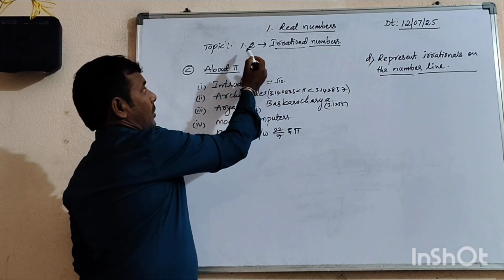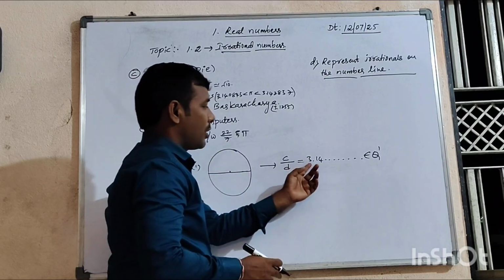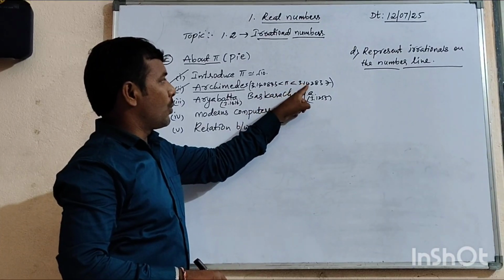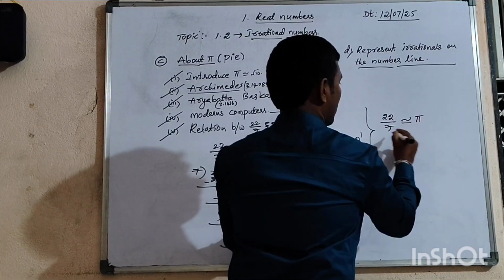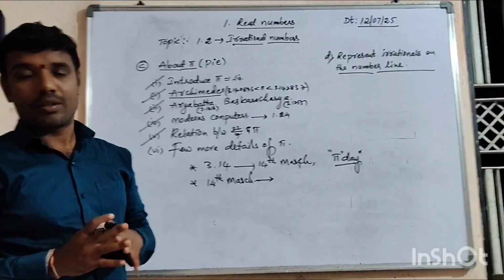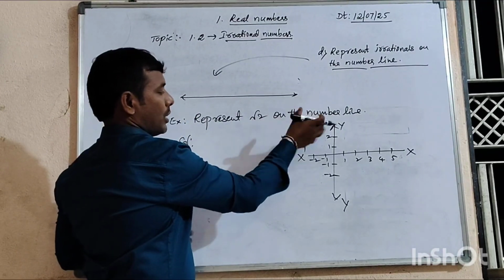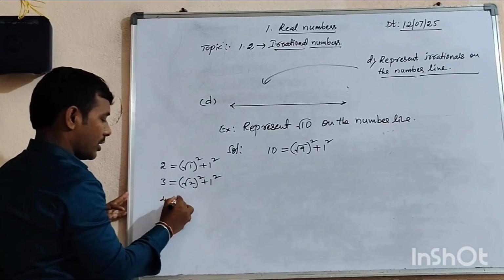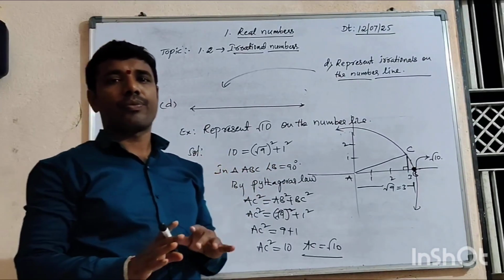9th class: (3rd video) 1.Real numbers (Sub Topic : 1.2 Irrational numbers).